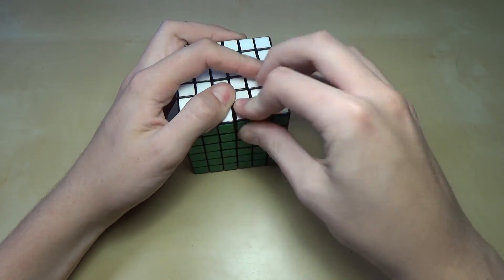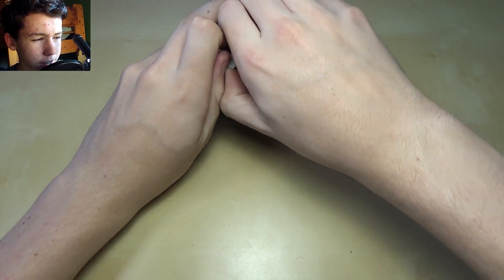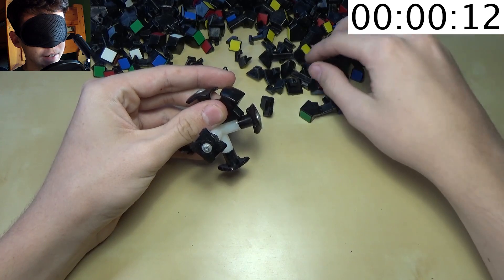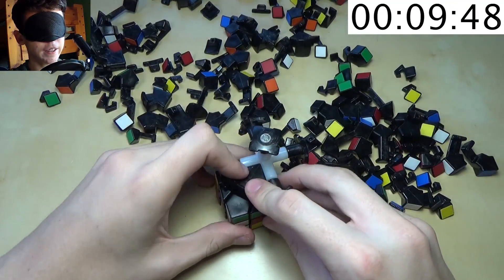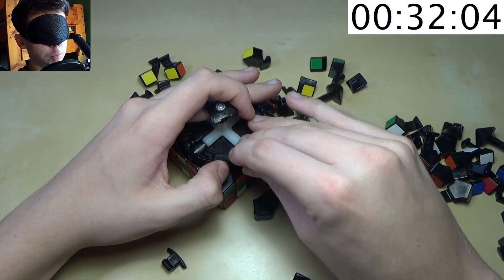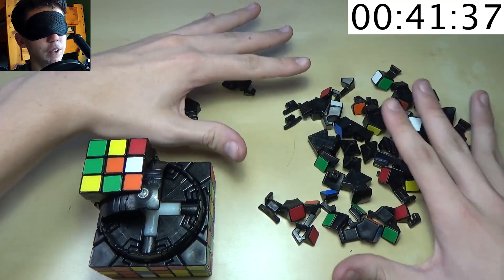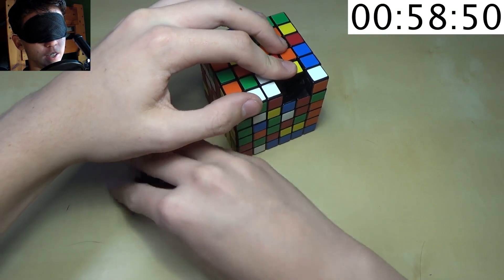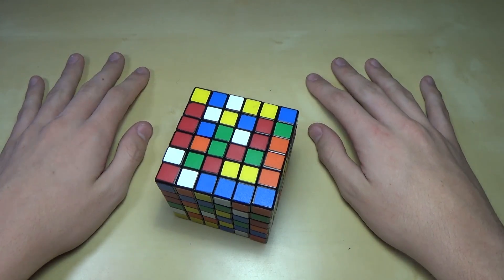Challenge- Assembling a 6x6 Blindfolded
I try out a suggested challenge, but make it a lot more difficult for myself.